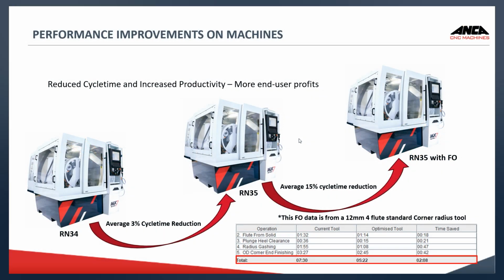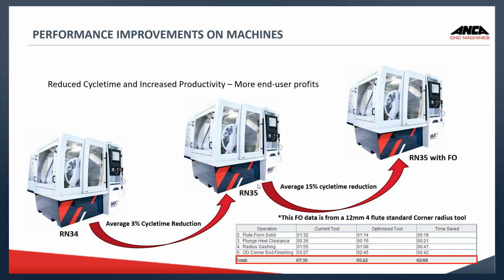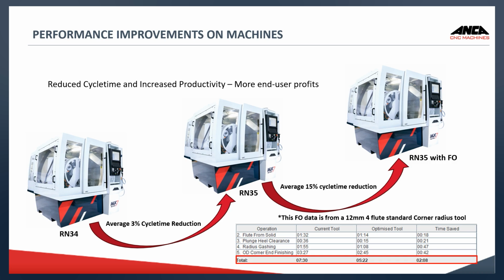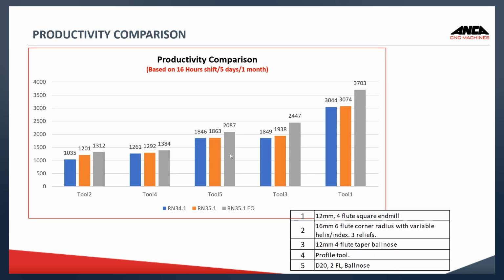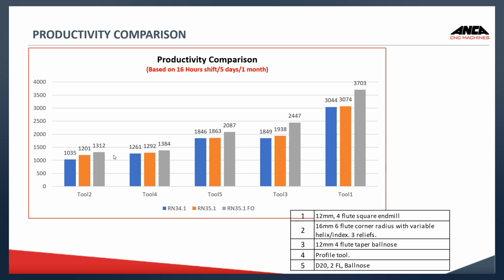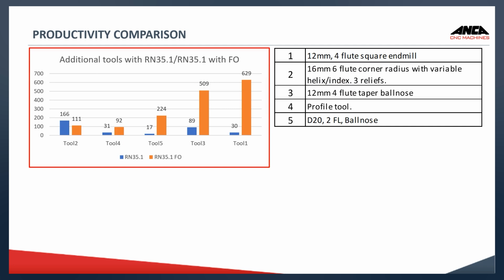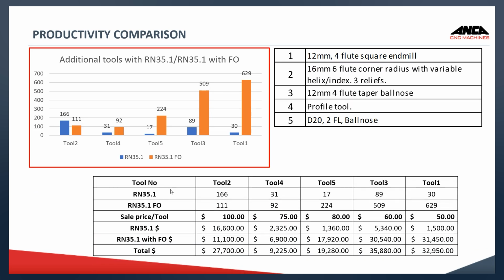Tool Tip Tuesday 302 - Feedrate Optimisation (Part 5)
In this ANCAToolTipTuesday we continue to look at Feedrate Optimisation, a new feature in the latest ToolRoom RN35 release.